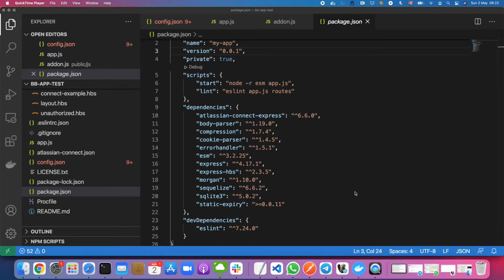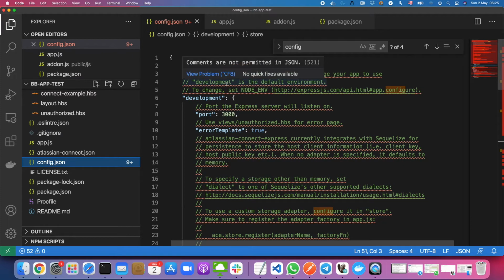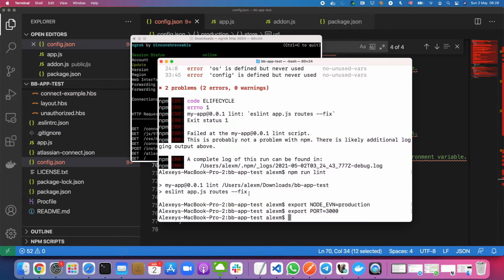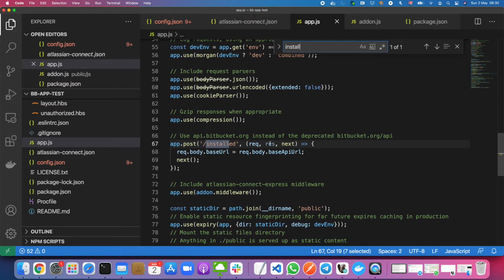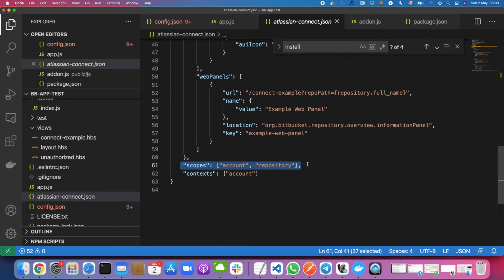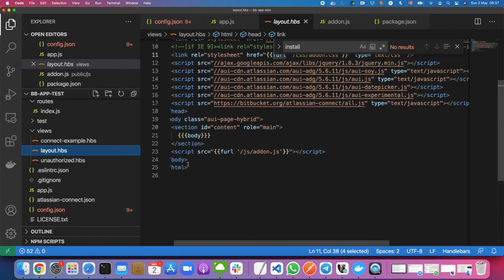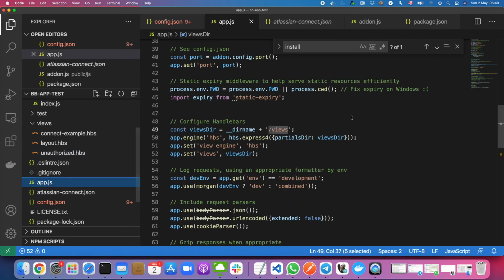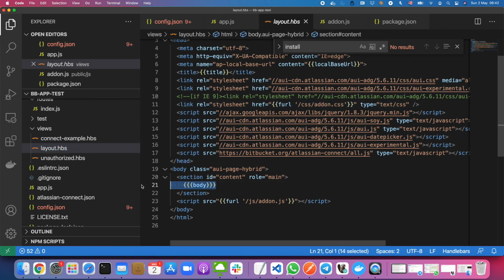atlassian-connect-express 3: explore the source code of our example app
In this video we will explore the source code of the app which we created in our previous videos.